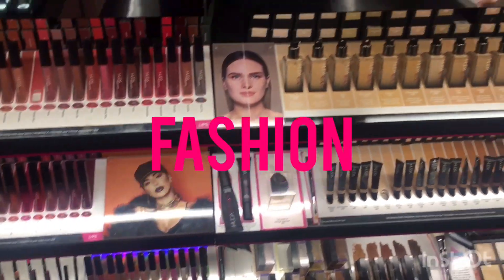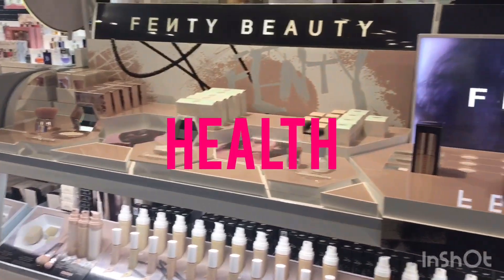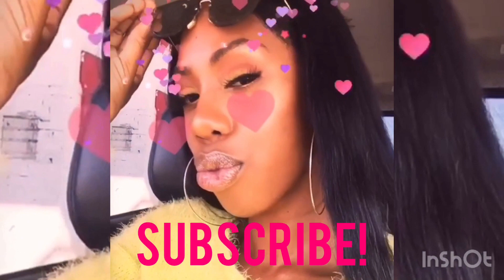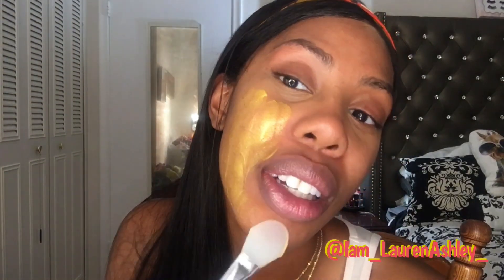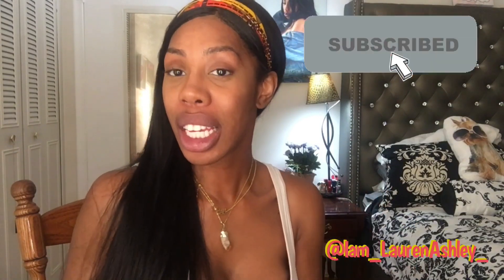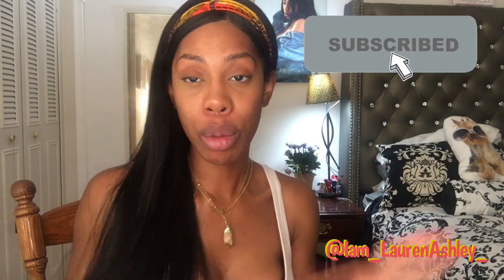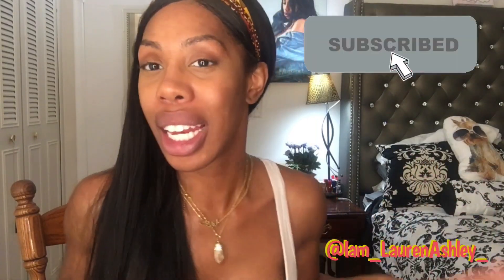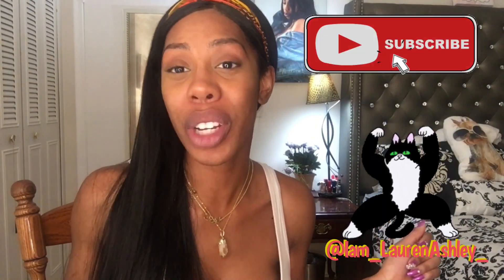Best Facial mask for Winter! 24k Gold Mask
Product Review:

Hey QUEEEENSSS AND KINGSSSSSSS,,,

This video is about the best facial mask for winter!

24 karat gold has many benefits for the skin:

❤️Anti inflammatory (acne fighting)
❤️Hydrating
❤️Radiance
❤️Fights Fine lines and wrinkle!

Pearl Essence 24k Gold Illuminating Mask